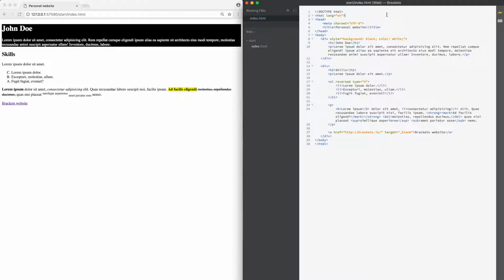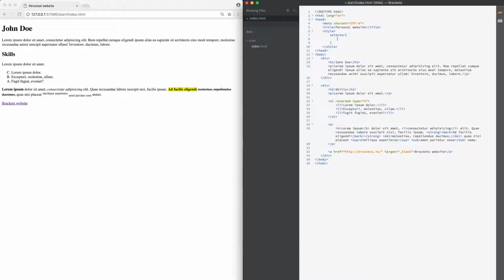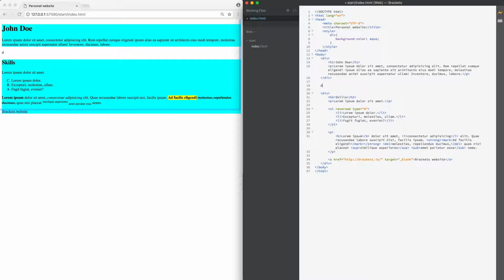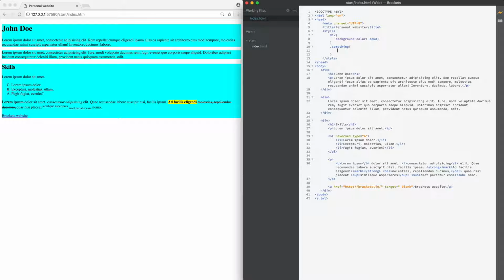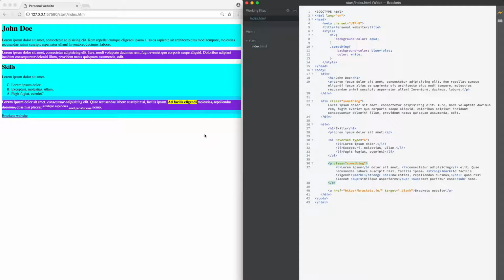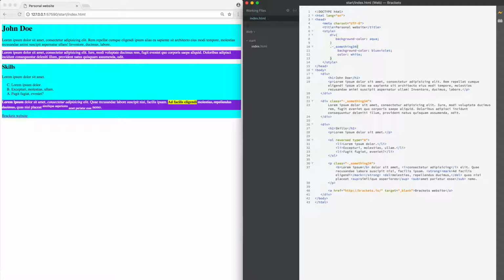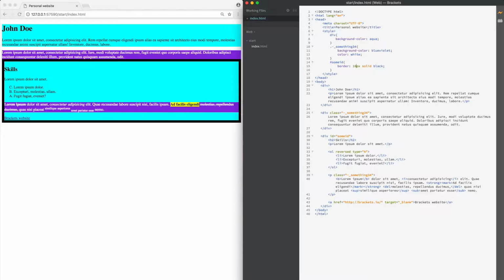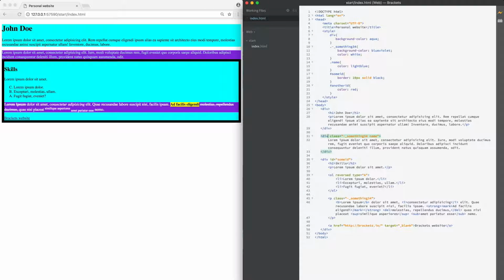HTML/CSS Basics#06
Style tag.
Selectors.
Naming and usage.